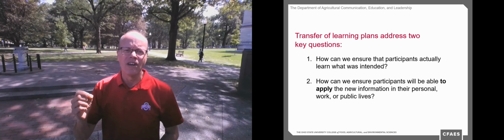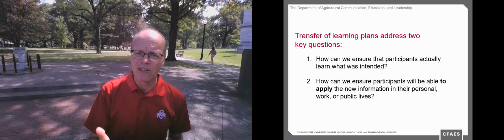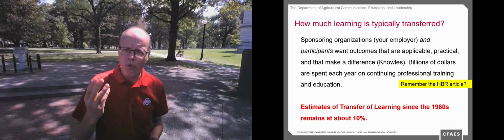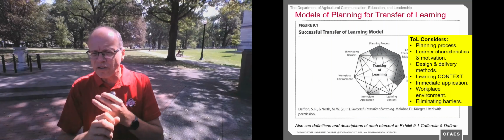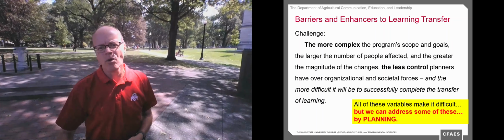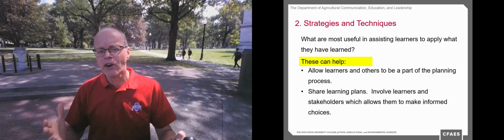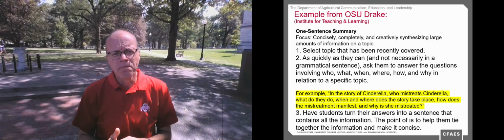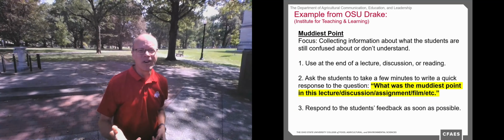ACEL 7230 Week 7 transfer of learning at Main Lib